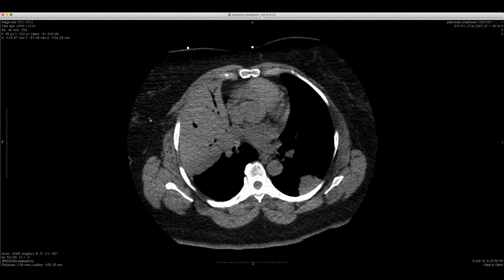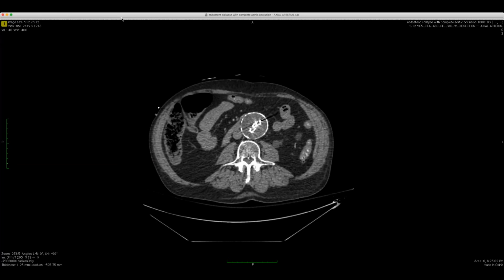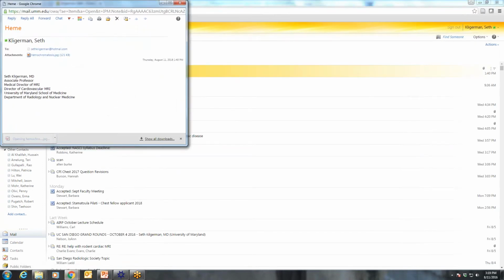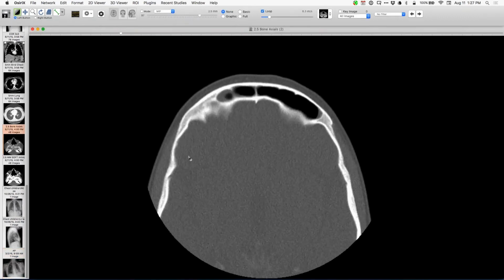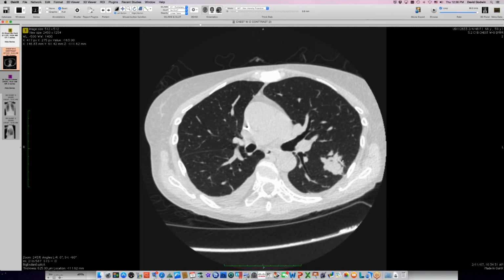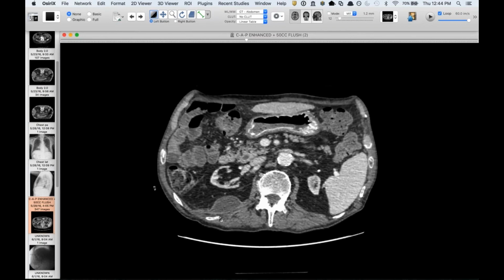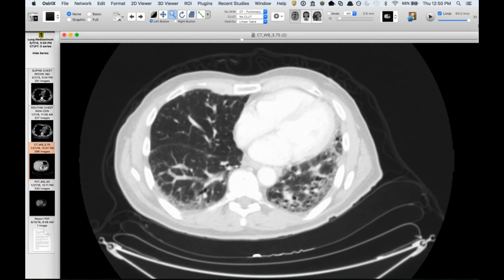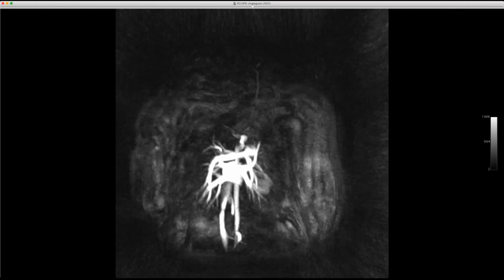STR Cardiothoracic Web Case Conference 8/11/2016